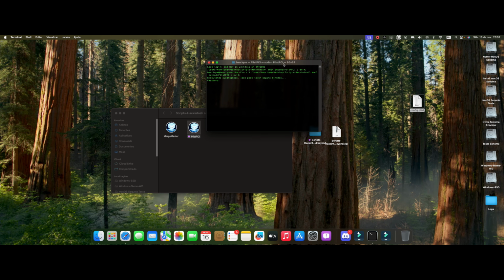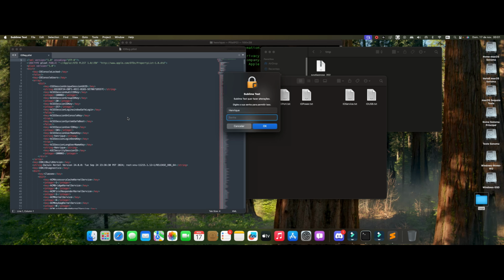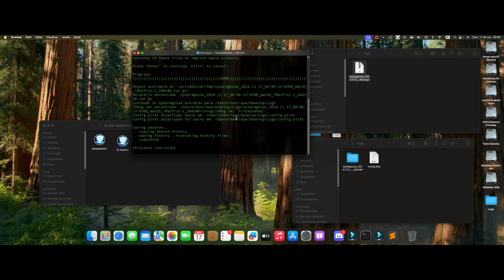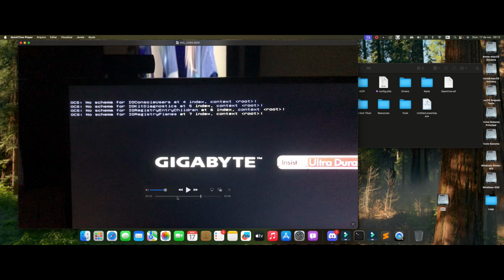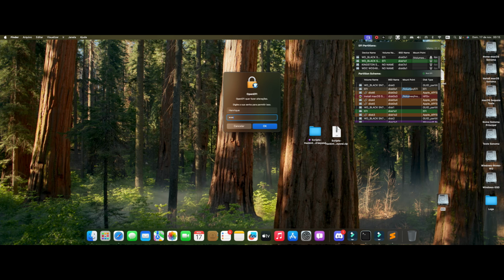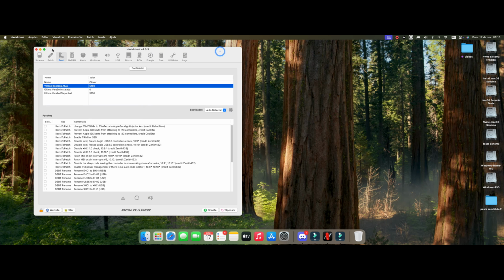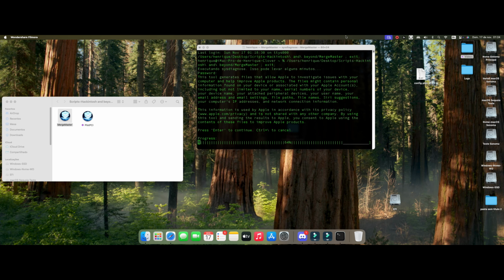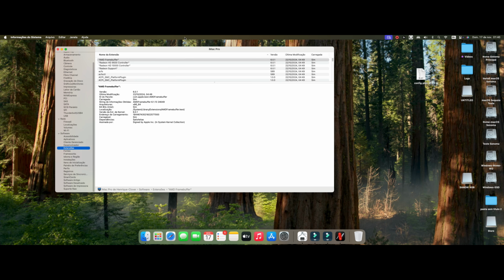Hackintosh Scripts: PCI in Plist and Perfect Merge!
In this video, I present two essential scripts for the Hackintosh community:

PlistPCI: A powerful script that automatically identifies PCI devices on your system and adds them directly to your config.plist, saving hours of manual work.
MergeMaster: The definitive solution for merging and organizing multiple plist files into a single one, ensuring consistency and accuracy in Hackintosh configuration.
These exclusive scripts are only available to channel members! Your support helps keep the channel active and always bringing news to the community. 💻✨

00:00 Downloading tools
02:08 Scripts in Opencore BootLoader and config.plist
14:20 Fixing Opencore BootLoader and config.plist
21:31 Testing Opencore BootLoader after the procedure
25:05 Scripts in BootLoaderClover and config.plist
33:14 Testing BootLoaderClover after the procedure